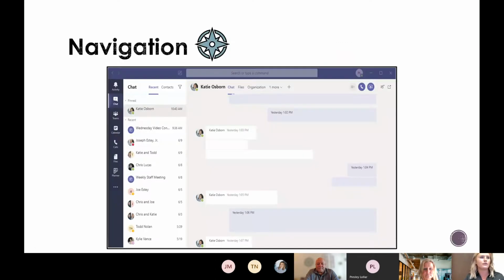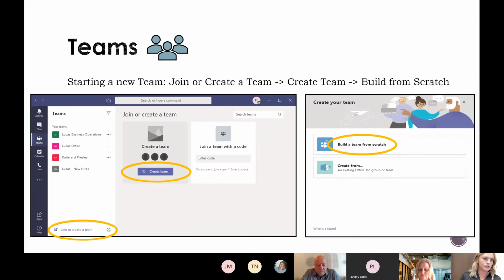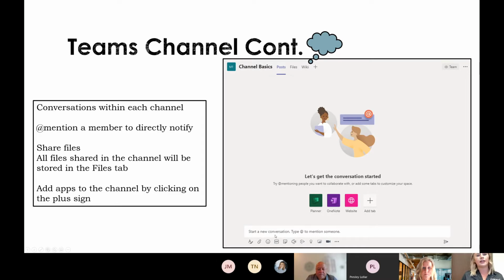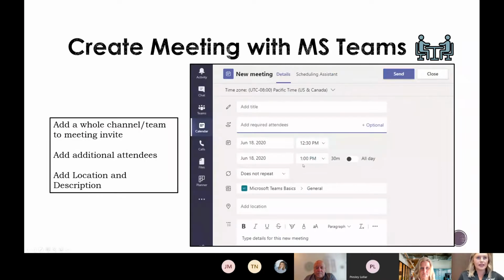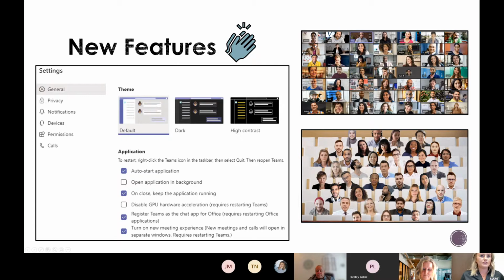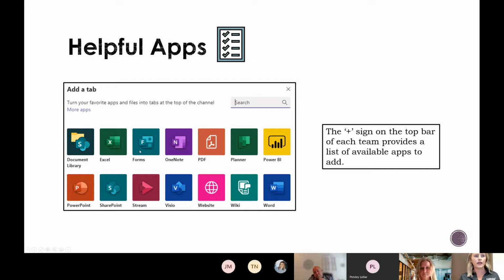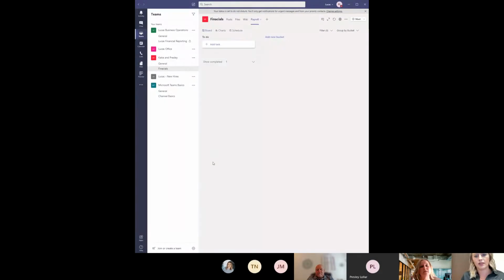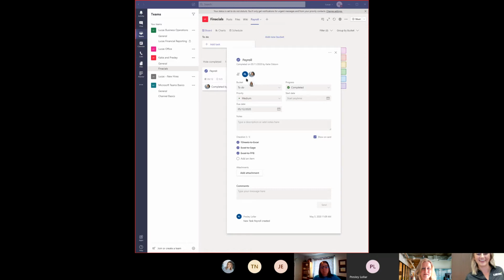Microsoft MS Teams 101 with Presley Lollar - Lucas Engineering and Management Services, Inc.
Basic overview of how to use MS Teams at work from chats, virtual presentations, project management and more.